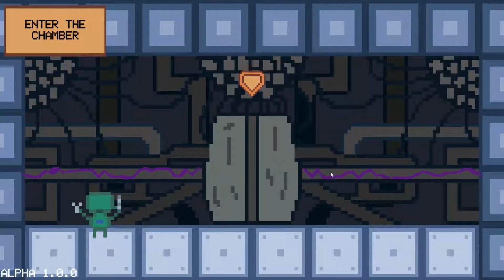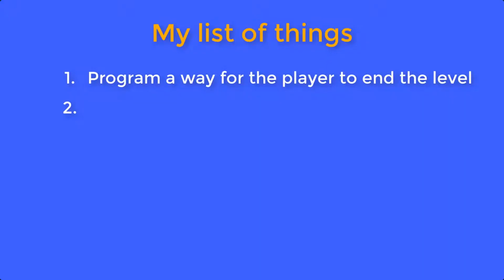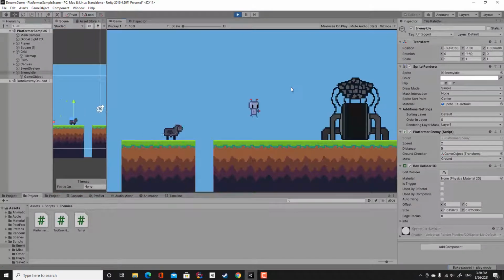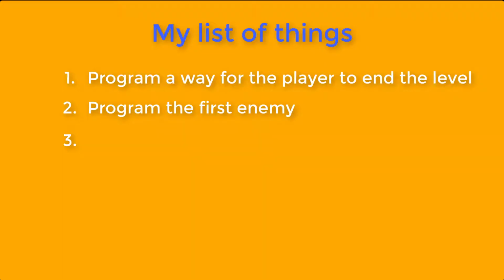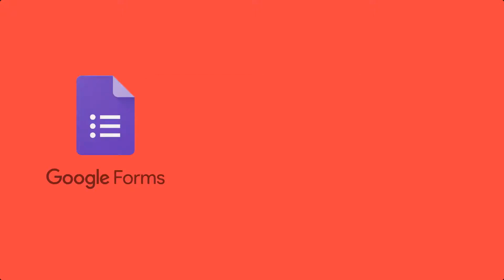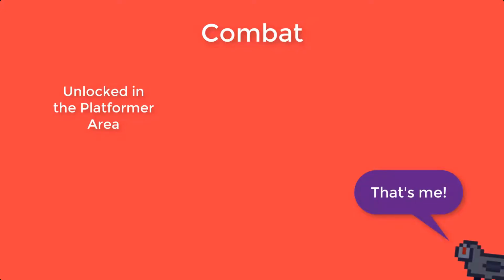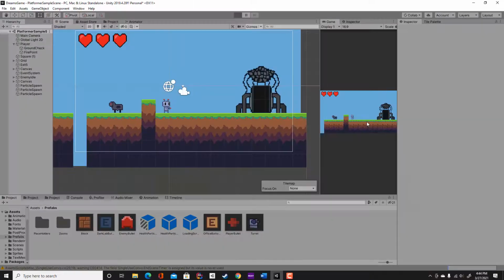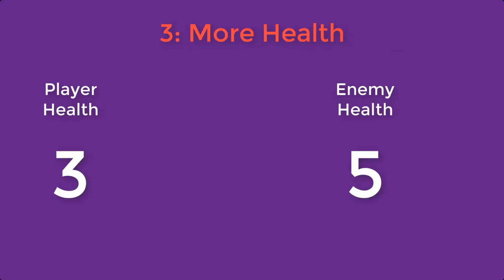Adding an Enemy to my game! | Dreams Devlog #1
Today will be my first real Dreams Devlog. We will be doing a few things, including programming an enemy for the platformer area.